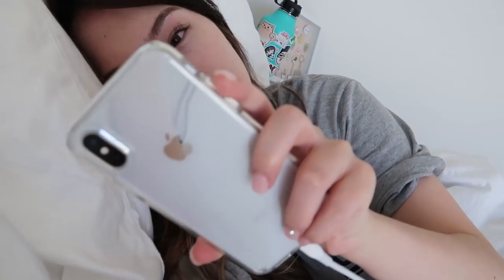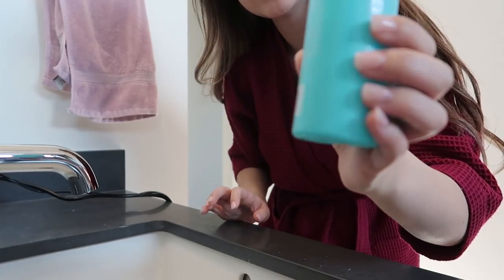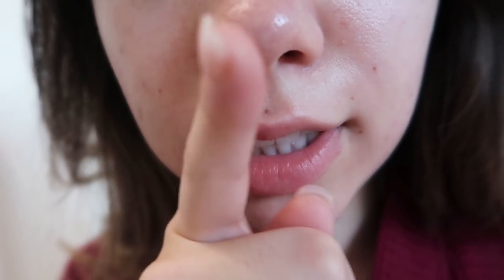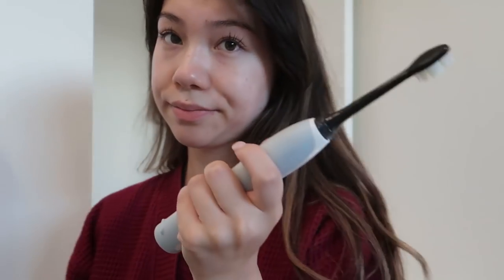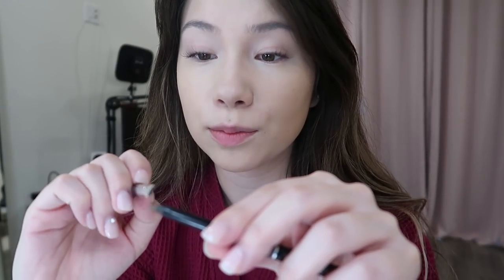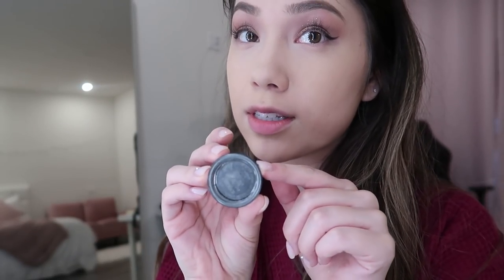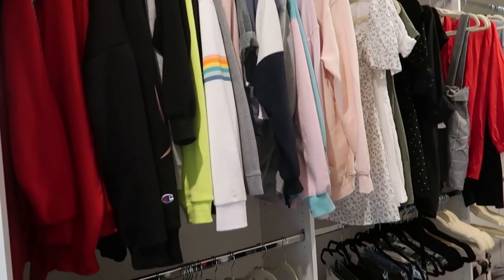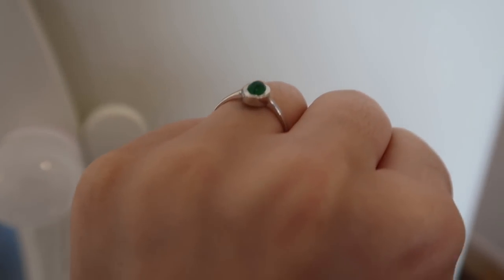GET READY WITH ME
Did you stay until the very end? :)

OPEN ME (╯°□°）╯︵ ┻━┻

    Snapchat ➠ QuarterJade